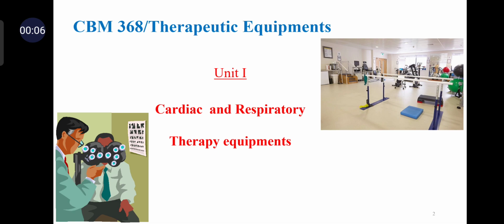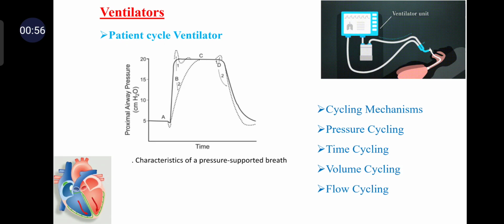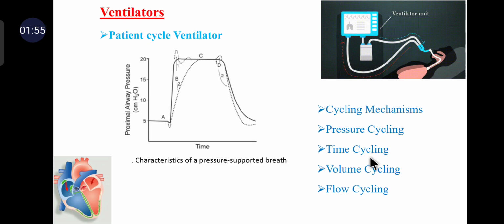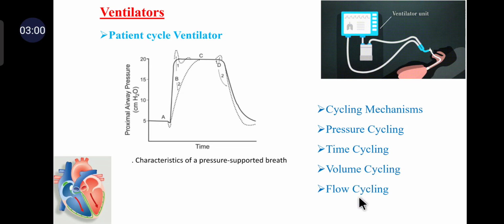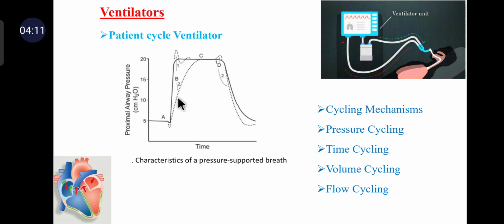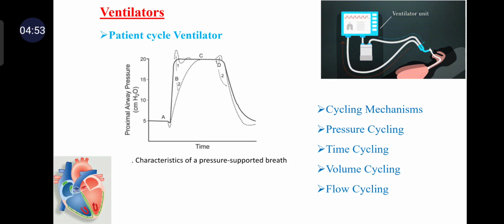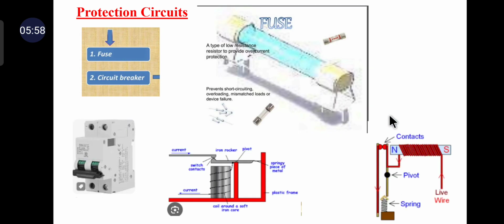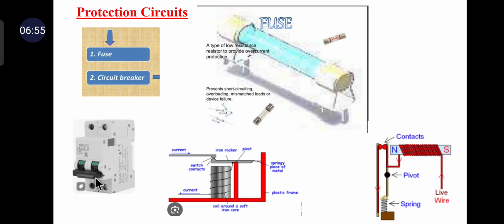patient cycle and protection